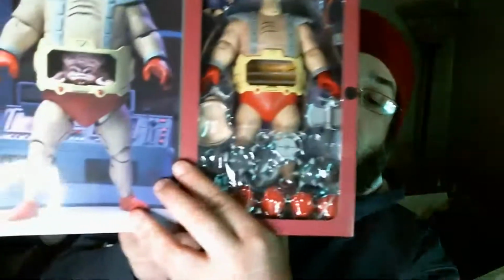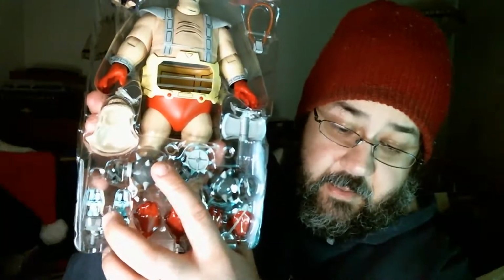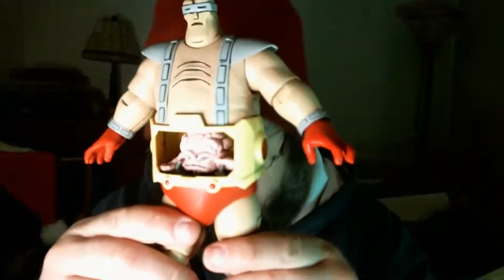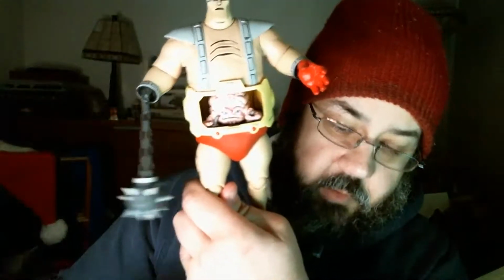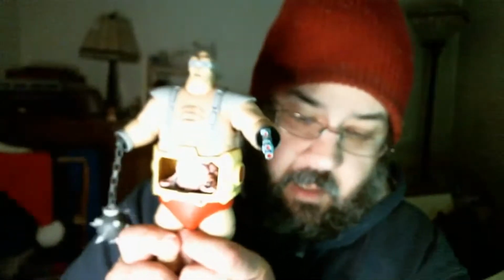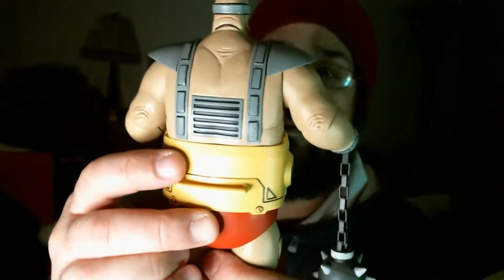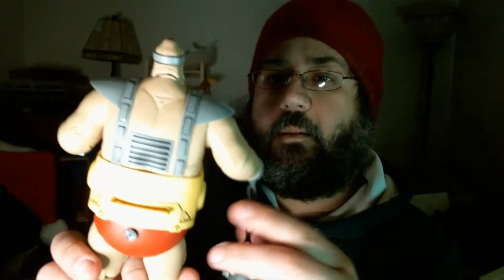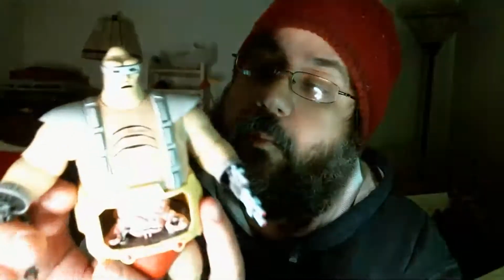Kastor's Korner Toy of the Day #18- NECA's Krang's Android Body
Today on Kastor's Korner Toy of the Day we take a look at NECA's Krang's Android Body